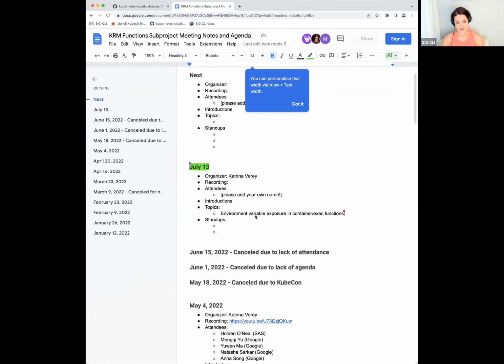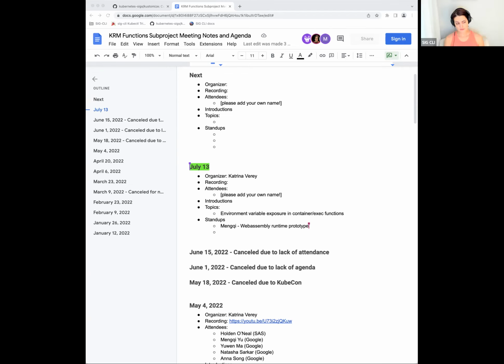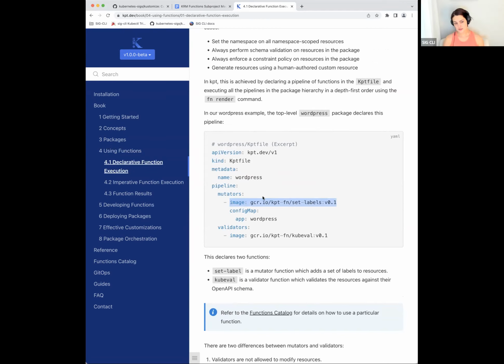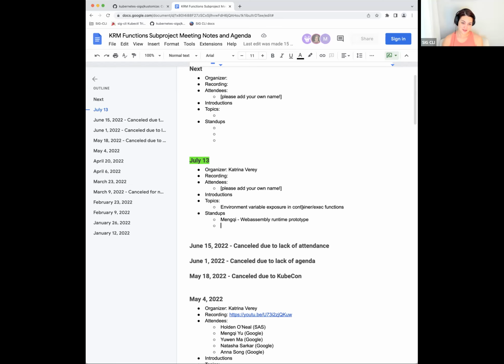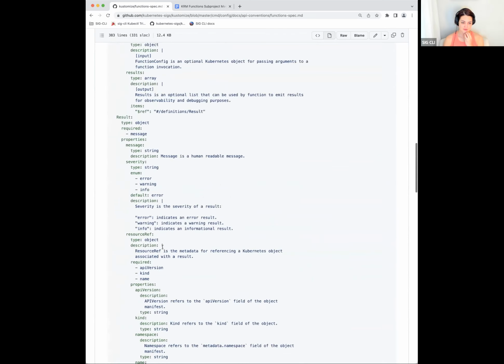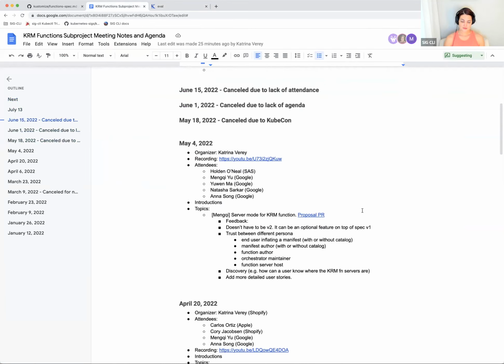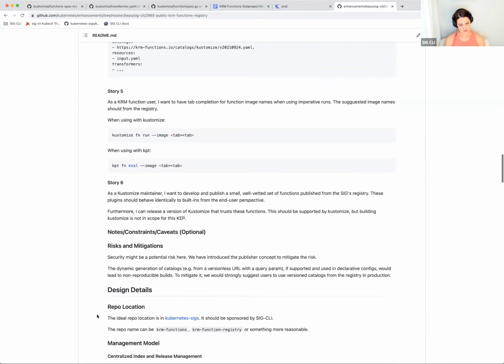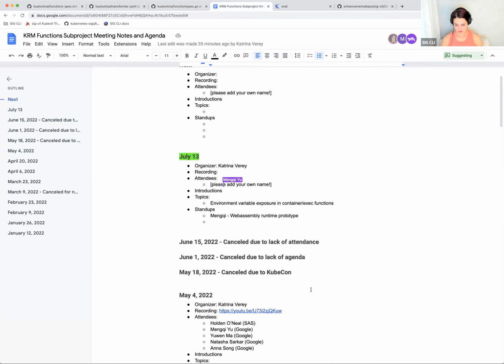Kubernetes SIG CLI - 20220713 - KRM Functions